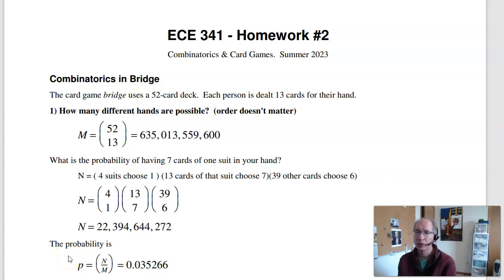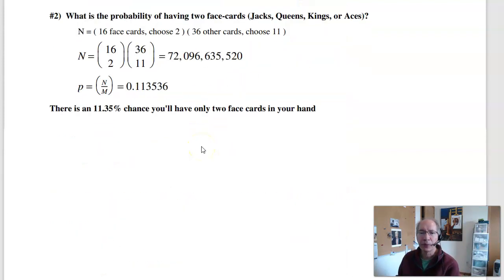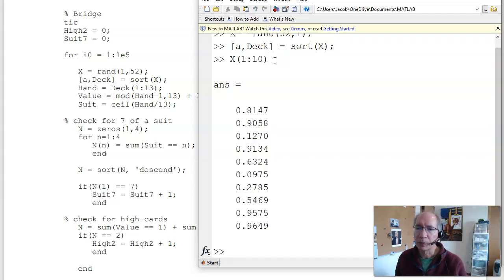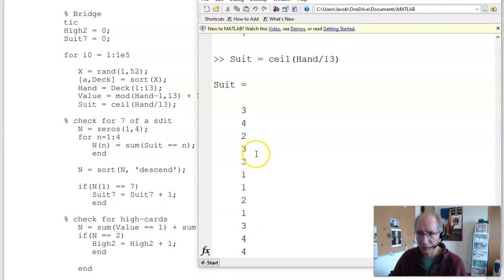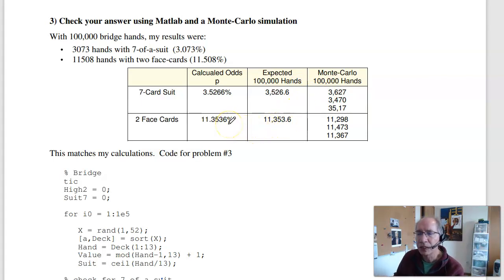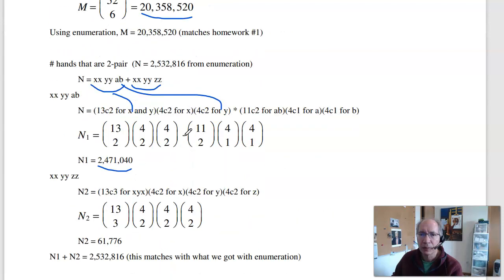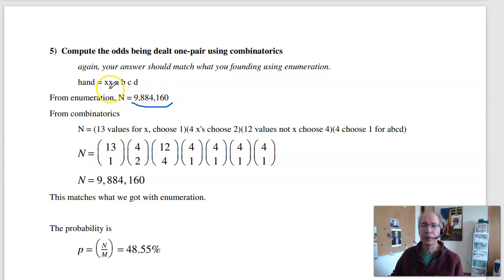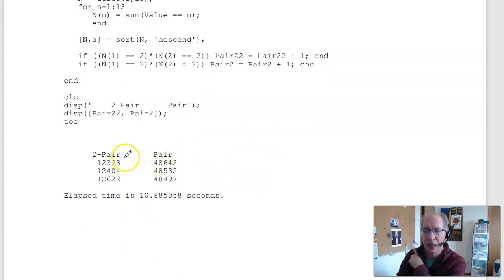ECE 341 Homework #2 (Su23)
Solutions to homework set #2 for NDSU ECE 341 Random Processes (combinatorics, conditional probability).   Please visit Bison Academy for corresponding lecture notes, homework sets, and solutions.